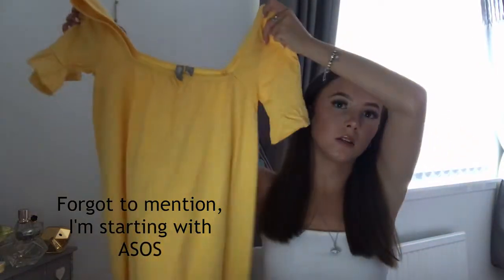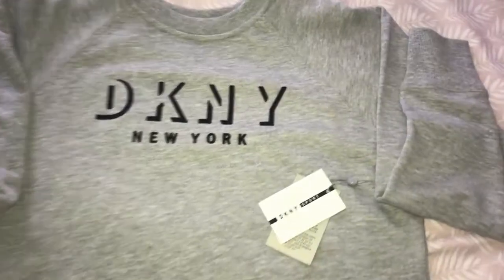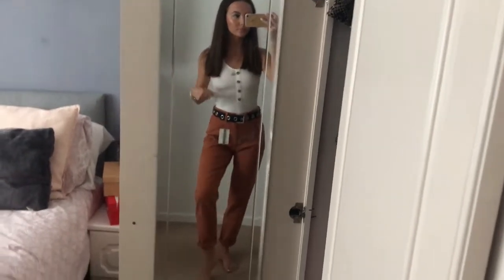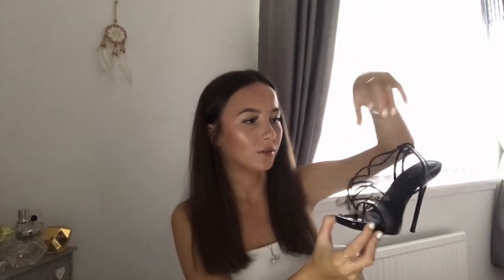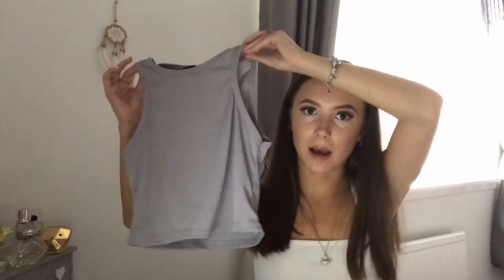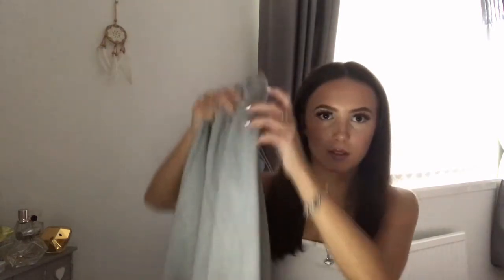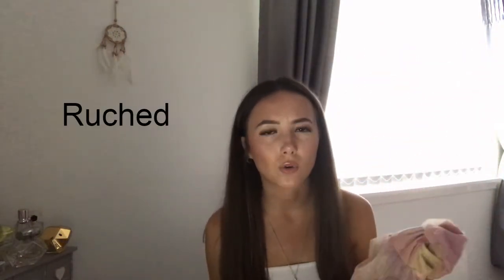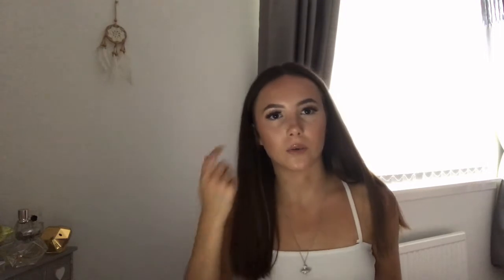Huge Lockdown Haul || ASOS, PLT, NIKE & MORE!!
Hi guys!

Hope your all well! i've been shopping like crazy last couple months since ive got nothing better to do and thought would be fun to share what I got, I spent over £400 worth of clothes & jewellery, and since thats the most exciting part of what I got I only showed that!

Links:
ASOS

Missguided dress was sold out:( sorry